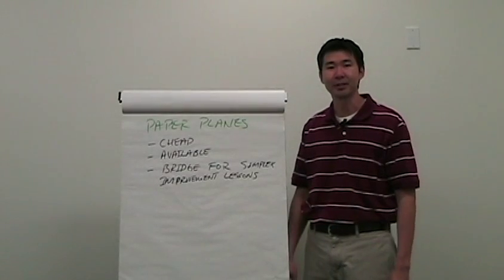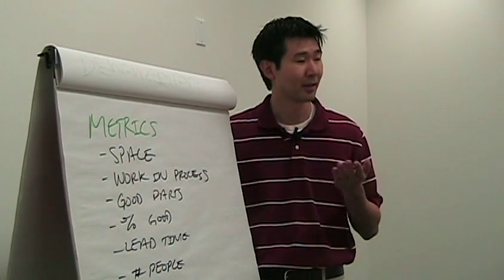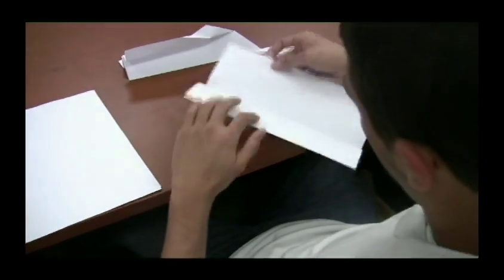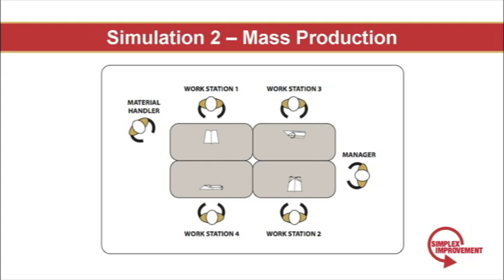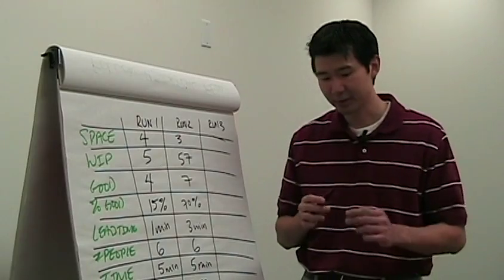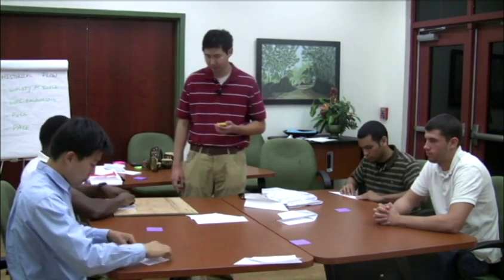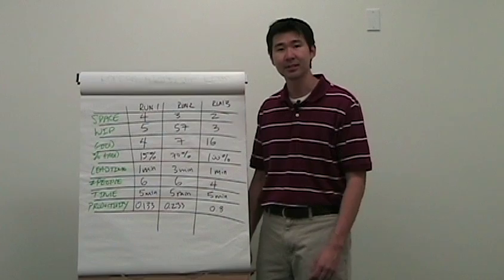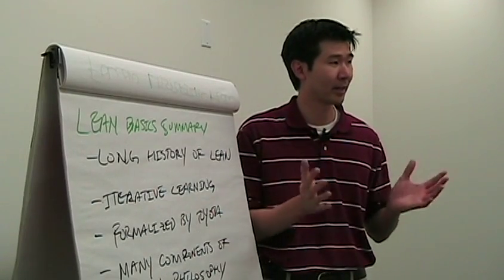Final Merged Simulation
Introduces the paper airplane simulation common in Lean courses. Details how to fold the plane. Provides a sample set of metrics to be captured when running the simulation. Proceeds through a simulation that is run in stages, which more or less follow manufacturing history.